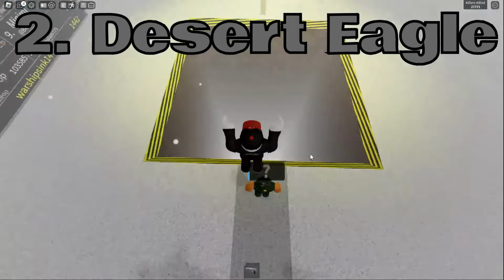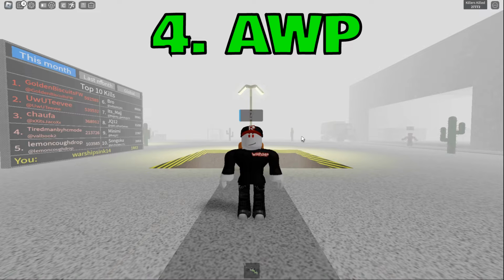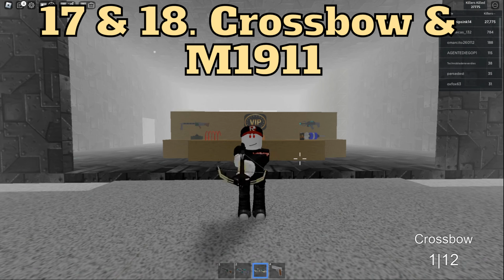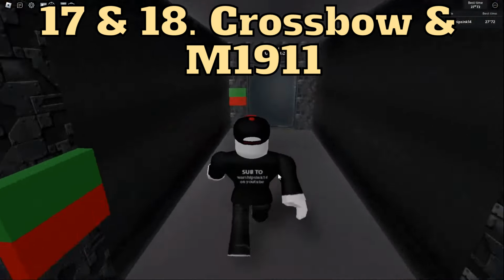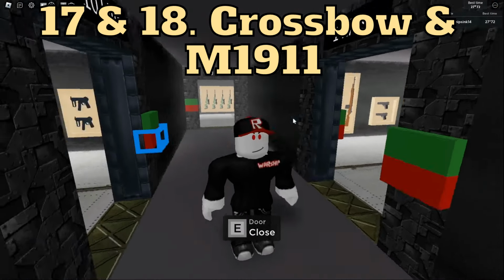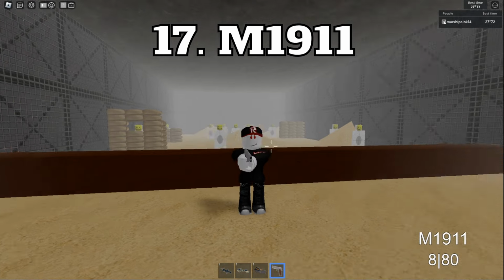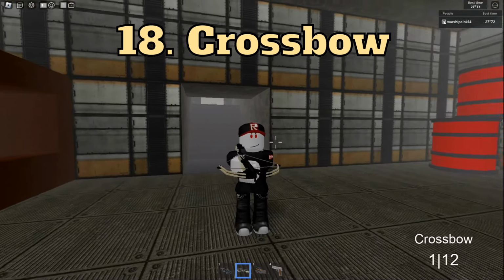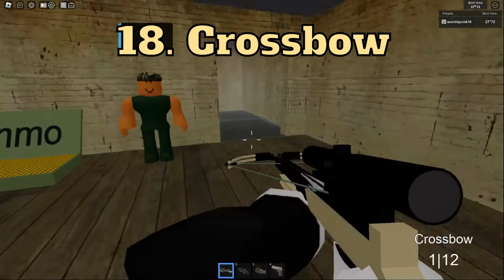(2024) ALL WEAPON LOCATIONS In Survive And Kill The Killers In Area 51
Every Area 51 Weapon location is shown in this video. I show how to get ALL Survive And Kill The Killer guns in this guide video. SAKTK has 17 guns, and I show every single gun can be obtained in Classic Mode. Some weapons are more difficult to get than others, so I hope you enjoy! Let me know if this helped!